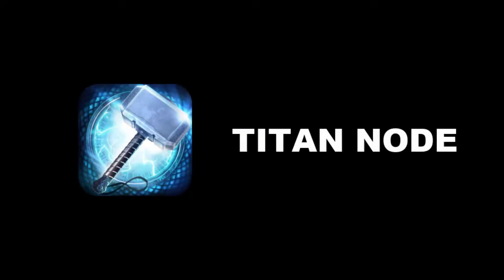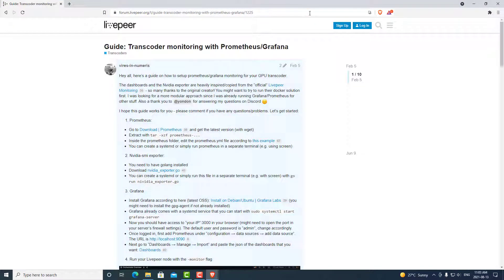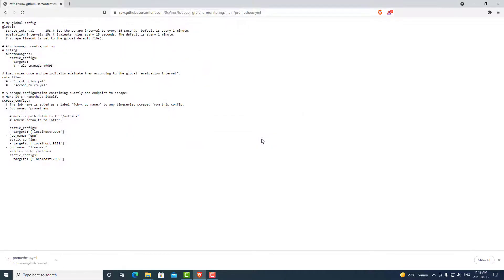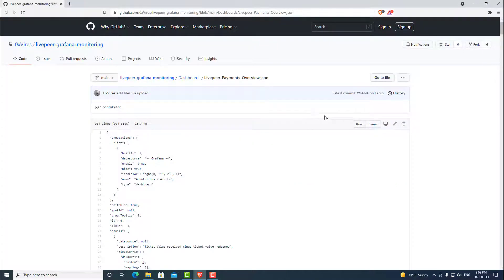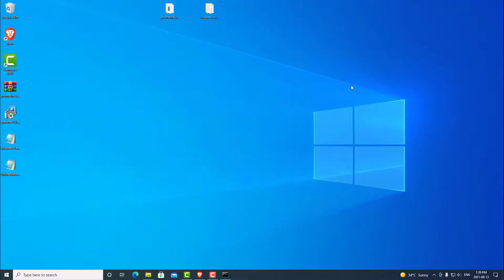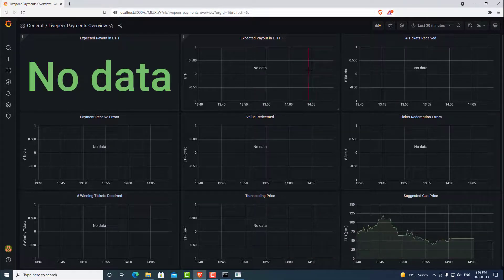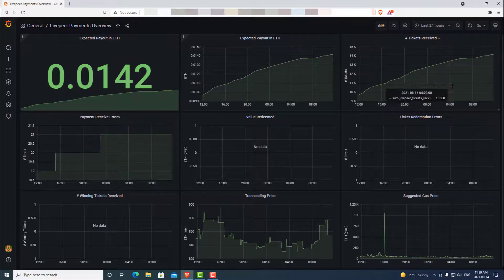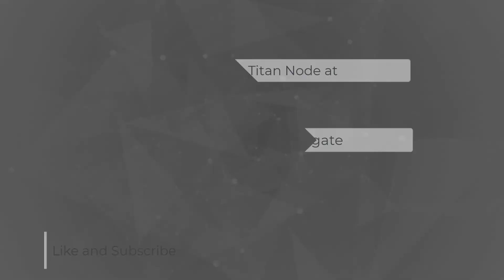Part 2: Livepeer monitoring with Prometheus and Grafana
Learn how to set up a Livepeer monitoring with Prometheus and Grafana to track how well your Orchestrator is doing.

This is part 2 of a series of videos to get started on the Livepeer network.

Chapters:
00:00 Introduction
00:34 Livepeer Configuration
01:39 Install Prometheus
04:08 Install Grafana
10:10 Monitoring Results

• Livepeer
• Prometheus
• Grafana
• Monitoring
• Ethereum
• Titan Node
• Transcoding

🔎 VIDEO OUTLINE 🔎
How to set up Livepeer monitoring with Prometheus and Grafana

Hello future orchestrators

Welcome to another episode with Titan Node, the number 1 place to delegate your stake

Today we will be talking about how to set up Livepeer monitoring.

This tutorial is part 2 of setting up a Livepeer Orchestrator

and we will go going through how to set up Prometheus and Grafana

In this video we will be going through four steps.

Configuring Livepeer

Installing Prometheus

Installing Grafana

Monitoring your results

You can also join the Livepeer Discord where the community is very helpful there.